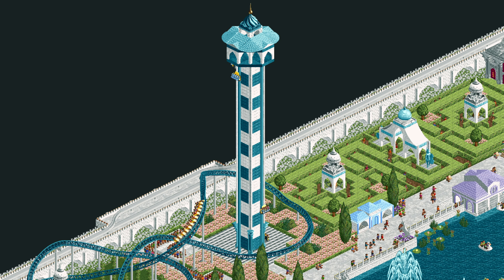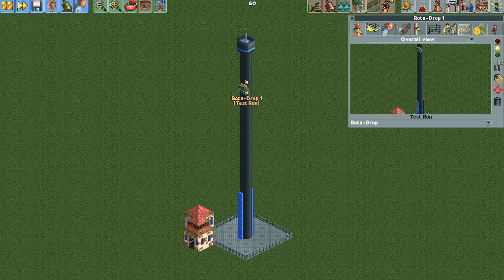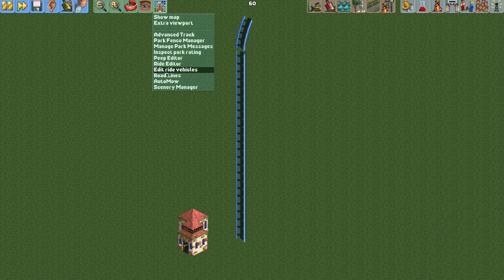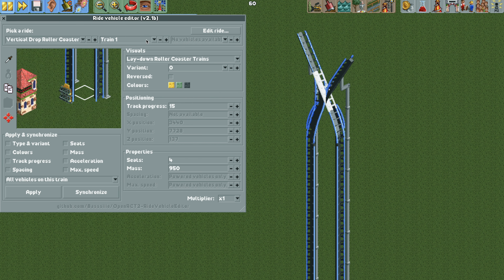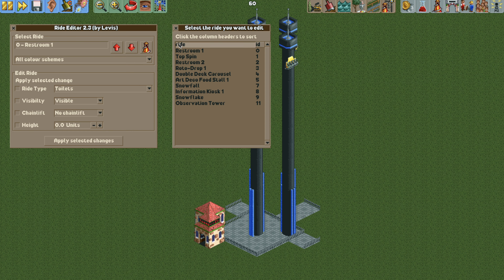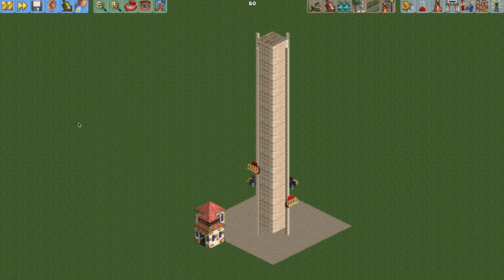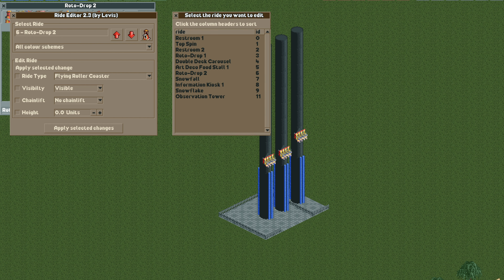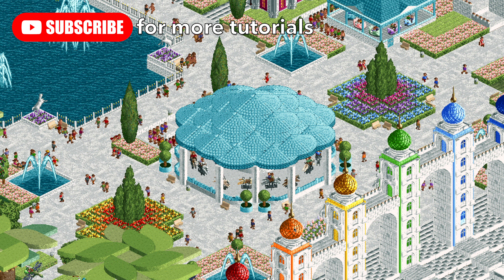Drop Tower Combo - one queue for multiple tracks - OpenRCT2 Tutorial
Build your own combo drop tower with multiple tracks and vehicles but only one queue line! This is a great way to recreate Intamin drop towers like Giant Drop, Lex Luther Drop of Doom, or Zumajaro!

0:00 Intro
0:48 Building the ride
5:23 Ride vehicles
7:46 Finishing touches
10:18 Method 2
14:03 Outro and coming next